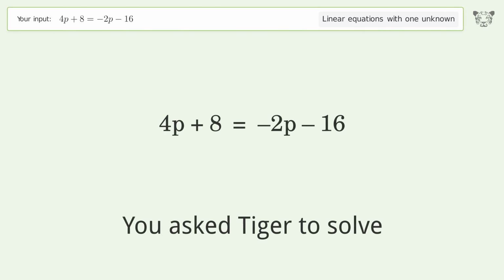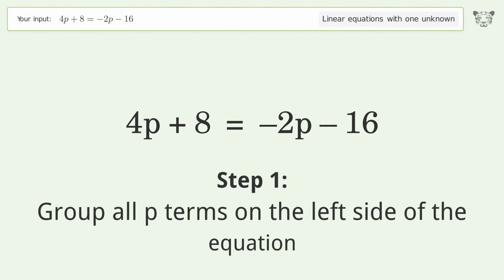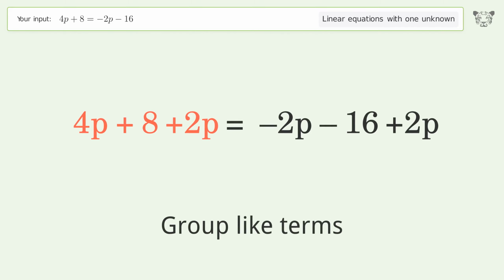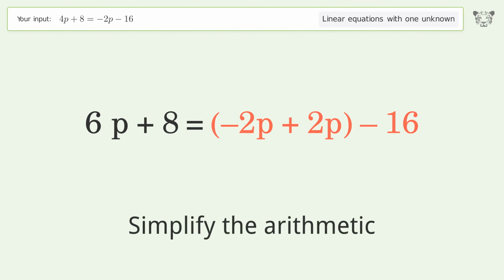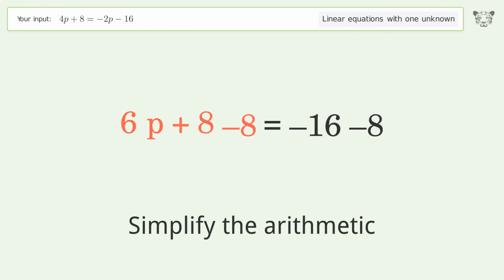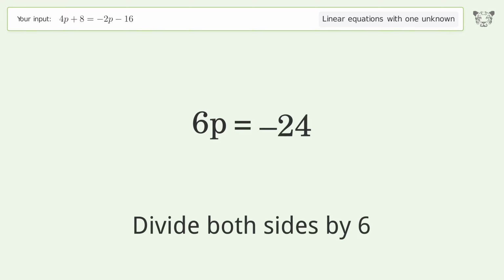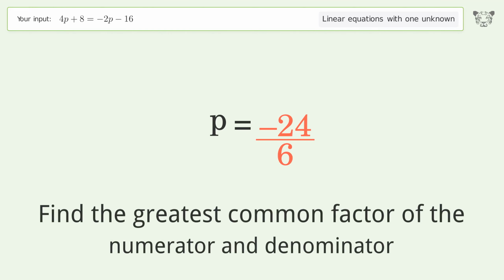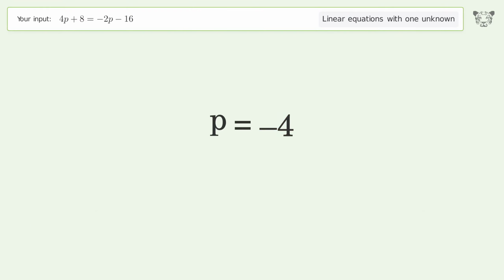Solve 4p+8=-2p-16: Linear Equation Video Solution | Tiger Algebra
Struggling with 4p+8=-2p-16? Watch our step-by-step video on Tiger Algebra to master this linear equation effortlessly. Also check out for more tips and tricks for dealing with linear equations with one unknown